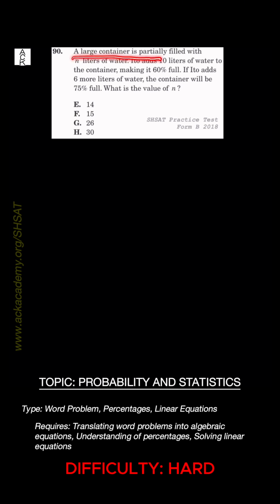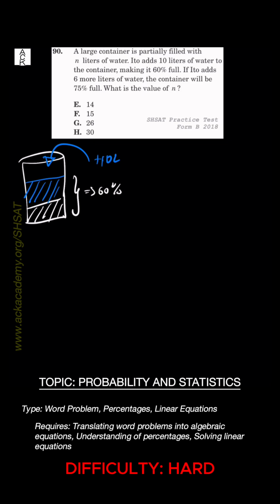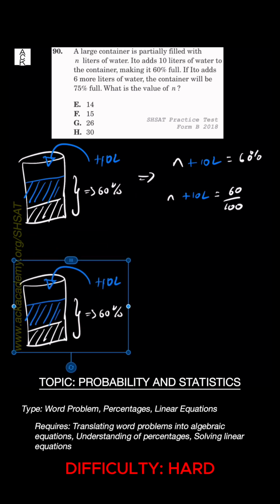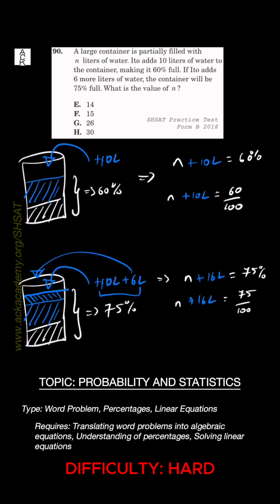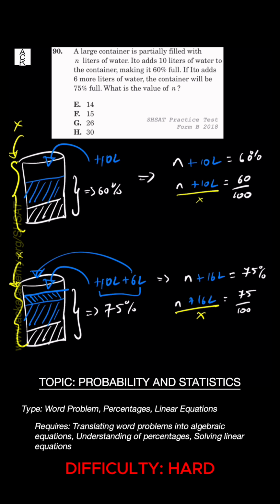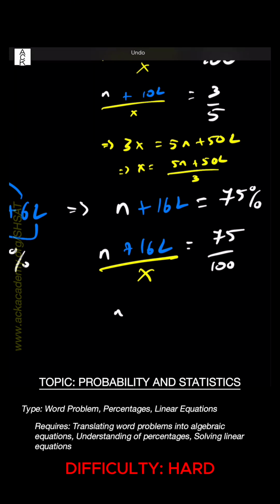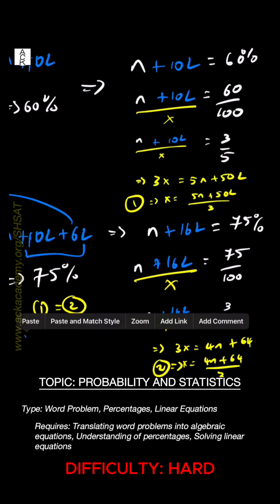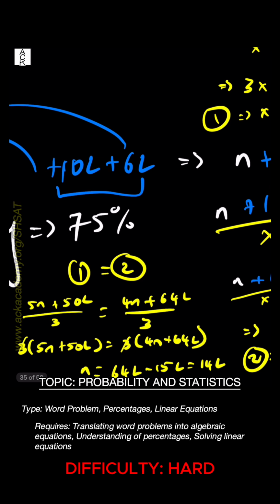#90 SHSAT Practice Test Form B 2018